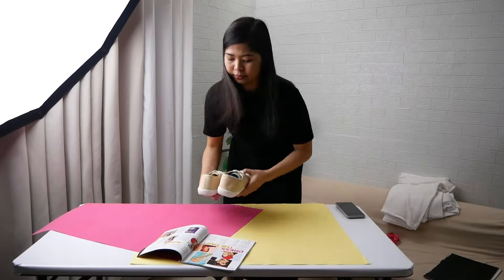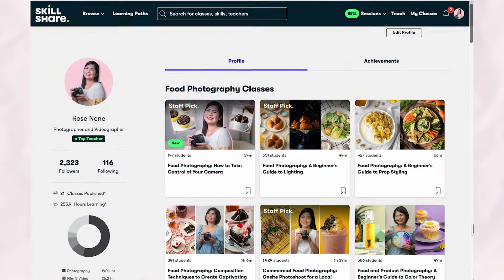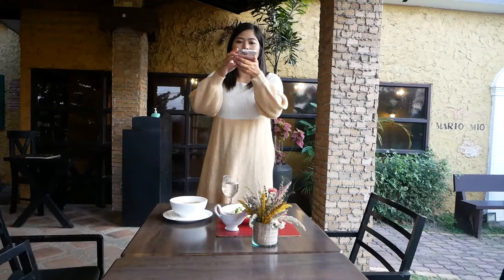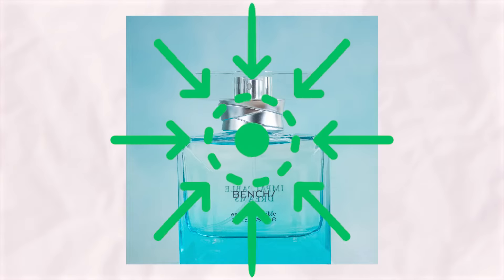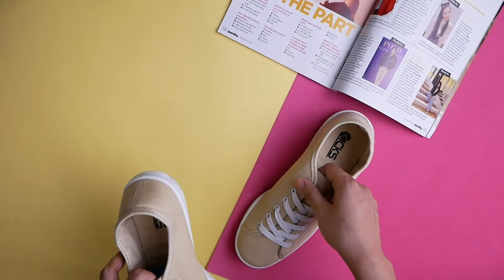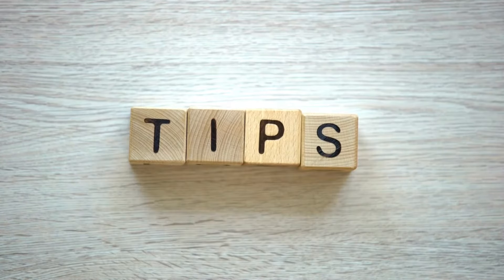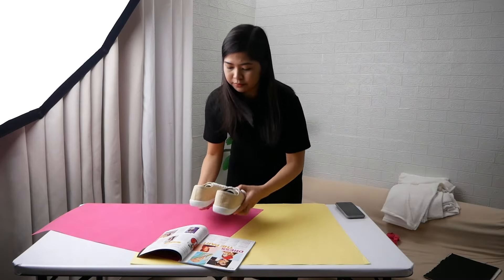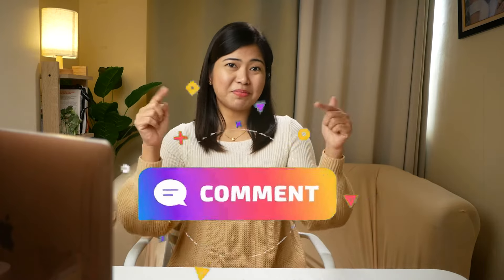Should I Hire a Photographer or Do It Myself (For Food and Product Photos)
Are you a small business owner debating whether to photograph your own products or hire a professional photographer? It's understandable; professional photography services can be expensive. So, opting to do it yourself can be a tempting alternative. However, there's a catch – you need to learn how to photograph your products exceptionally well to make this option worthwhile.

But, What if you're not feeling confident about taking your own product photos and are considering hiring a photographer instead? Don't worry! In this video, I'll help you navigate through this decision-making process.

Key Points Covered and Time codes:

[00:00] Intro
[00:23] Should I Do My Own Product Photography or Hire a Professional Photographer?
[00:30] How Can Food and Product Photography Benefit Small Businesses?
[01:39] What Are the Key Tips for Excelling in DIY Product Photography?
[02:44] What Lighting Techniques Can Enhance Product Photography?
[03:36] What Composition Strategies Make Product Photos More Appealing?
[04:51] How Can Product Styling Impact Brand Perception?
[05:56] What Should I Consider When Hiring a Professional Photographer?
[06:34] What Tips Can Help Me Find the Right Photographer for My Business?
[07:08] What Skillshare Classes Can Help Improve My Photography Skills?
[08:01] How Can Skillshare Benefit Small Business Owners Interested in Photography?

Whether you choose the DIY route or opt for professional photography services, the goal is the same – to showcase your products in the best possible light and attract customers to your small business. So, weigh your options carefully, consider your budget and resources, and make the decision that aligns best with your needs and goals. :)

Are you Interested in learning how to take professional product photos?
Our online courses will teach you everything you need to know about food and product photography, from shooting to styling to editing. You'll learn how to make the most of natural light, artificial light, work with props and backgrounds, and post-process your photos to make them look their best.

Whether you're a blogger, online seller, business owner or just love taking pictures of your products, our courses will give you the skills you need to create stunning food and product photos that will WOW your audience.

Click the link to redeem & get instant access to all my courses plus to other 40,000+ online courses on Skillshare

What is Skillshare
Skillshare is an online learning community tailor-made for creators like you and me. Here, you have access to thousands of classes covering a wide array of topics, from design and photography to business and beyond. And the best part? You can dive into these classes anytime, anywhere.

But Skillshare isn't your run-of-the-mill learning platform. It's interactive. You get to submit projects, receive direct feedback from instructors, and even engage with your fellow classmates. It's a fantastic way to not only hone your skills but also expand your creative network and connect with some truly amazing people.

Why Join Skillshare
✓ Unlock Unlimited access to all Photography Classes (Product Photography, Food Photography & iPhone Photography)
✓ Unlock all 40,000+ other classes in creativity, the arts, design, freelance, entrepreneurship, lifestyle, productivity, animation, creative writing, film & video, illustration, music, photography, UI/UX design, web development, business analytics, leadership & management, marketing and more
✓ Easy-to-use platform & Ad-free content
✓ Supportive online community
✓ Massive discounts for other creative programs
✓ Watch bite-size classes on your own schedule, anytime, anywhere on desktop or mobile
✓ Enjoy features like offline viewing, subtitles, transcripts, perks, and more.
✓ Build your portfolio to showcase your skills
✓ Earn money as a teacher (Top teachers make $40-100k/year)
✓ Start free today - Click the link above to redeem